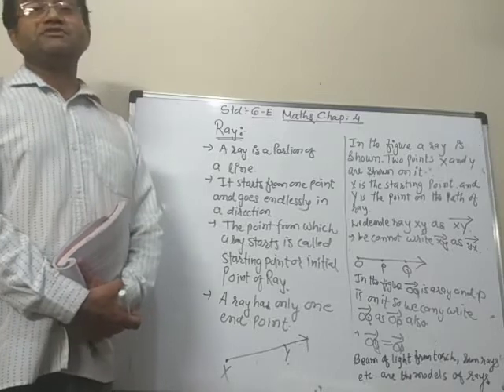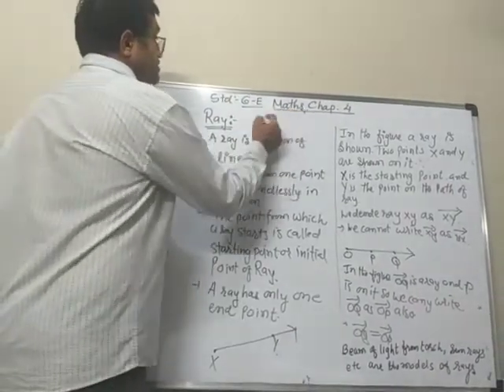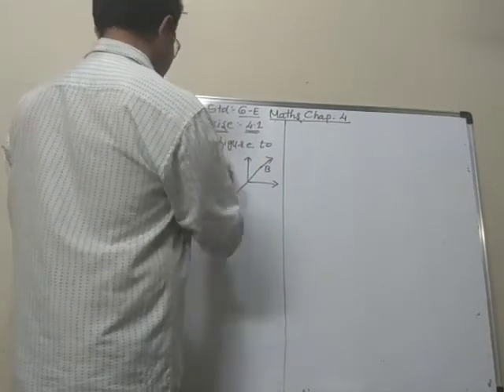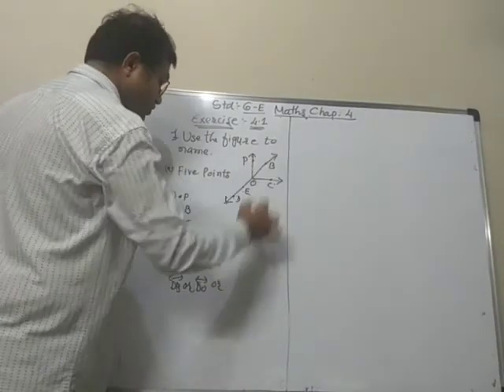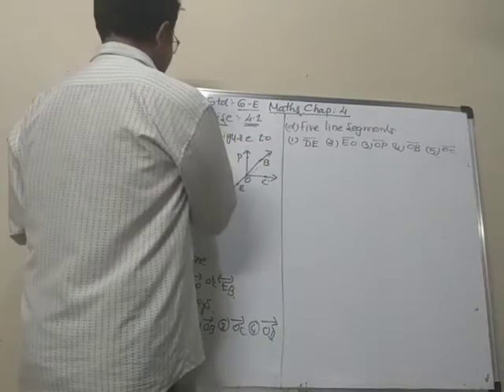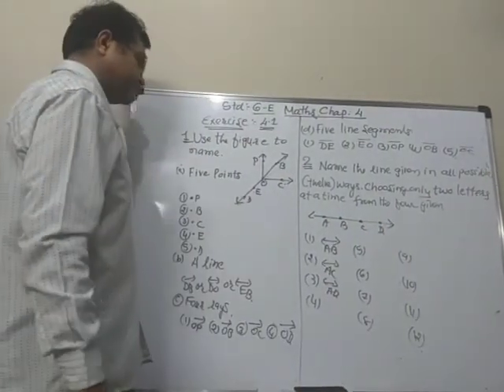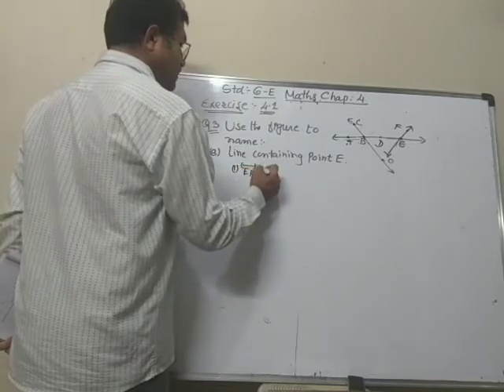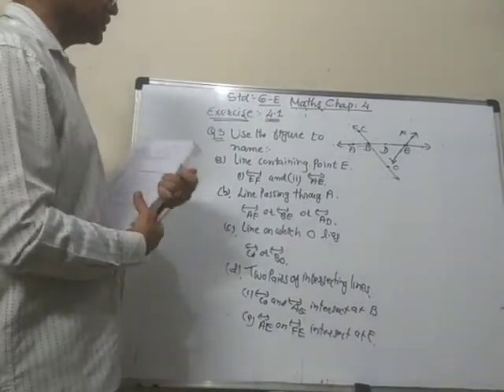Std.6 (Eng.Med.) Maths Chap-4 (Video3)